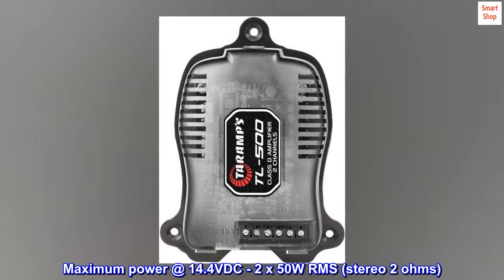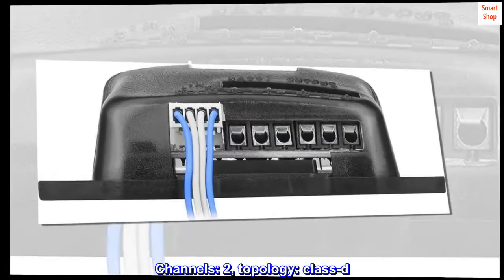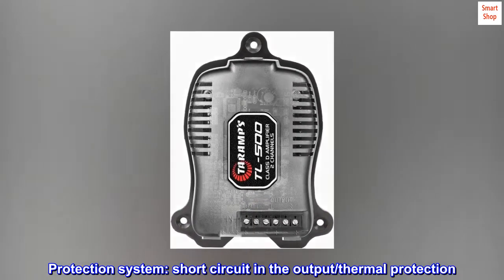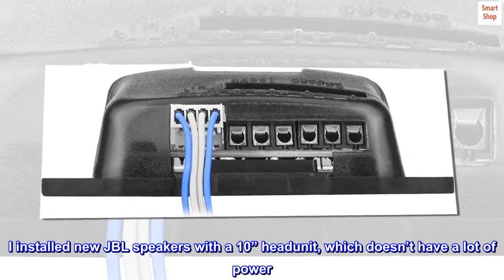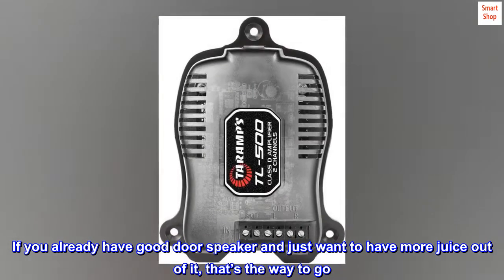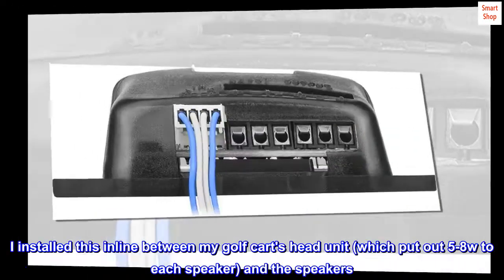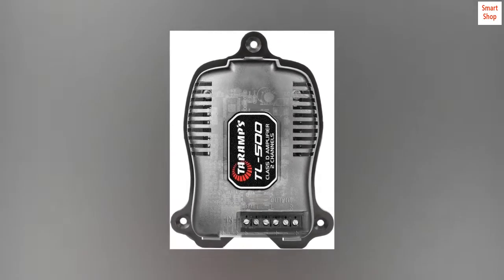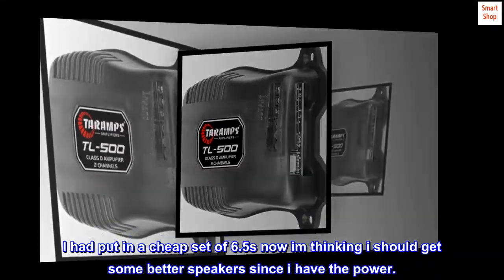Taramps TL-500 2x50 Watts-RMS Mini Compact Car Amplifier Full Range 2-Channels Class-D 2-ohm Stable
Maximum power @ 14.4VDC - 2 x 50W RMS (stereo 2 ohms)
Maximum power consumption: 7.6 amps (musical: 3.8 amps)
Channels: 2, topology: class-d
Min. Supply voltage: 8 VDC, Max. Supply voltage: 16 VDC
Protection system: short circuit in the output/thermal protection
Top reviews from the United States
Great amp, for the right application.
I installed new JBL speakers with a 10” headunit, which doesn’t have a lot of power. Then I started researching to increase the power for the system without too much work. So, this thing it’s just perfect for the application. If you already have good door speaker and just want to have more juice out of it, that’s the way to go. Easy, clean and fast setup. After install just stick it in the back of the unit and it’s all done.
Works great in my golf cart
I installed this inline between my golf cart's head unit (which put out 5-8w to each speaker) and the speakers. Found a 12v line to feed it as well. Love how it does not need a remote wire. The unit turns right on when i turn on the golf cart. Speakers sound much better, much louder, better bass. I had put in a cheap set of 6.5s now im thinking i should get some better speakers since i have the power.